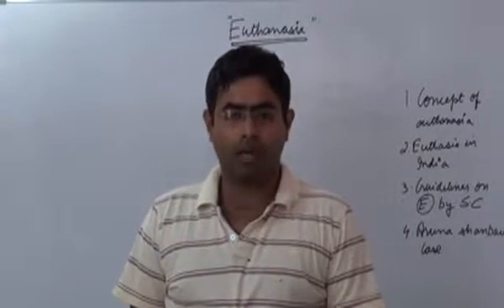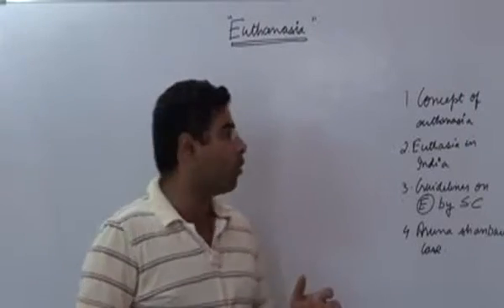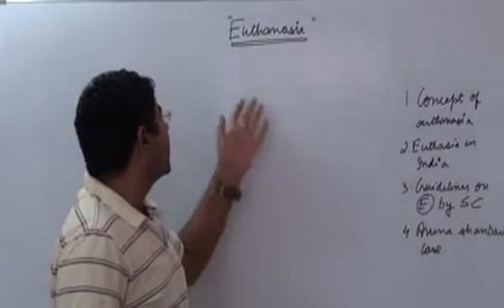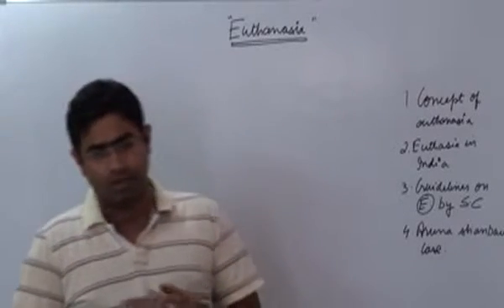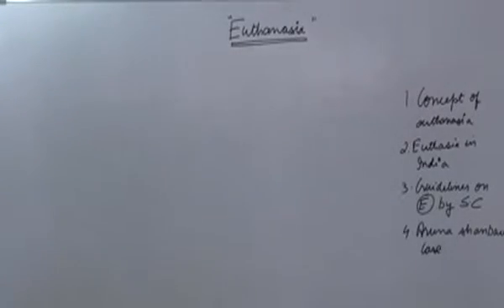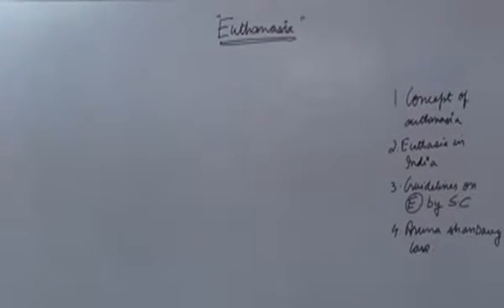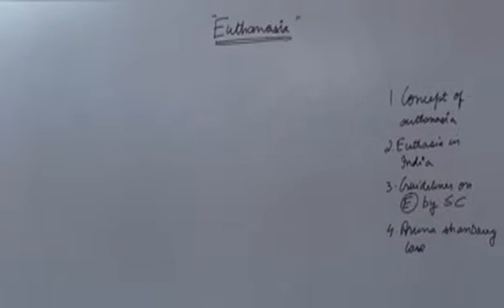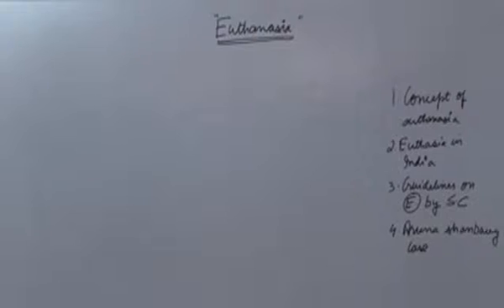polity dynamic EUTHANASIA1